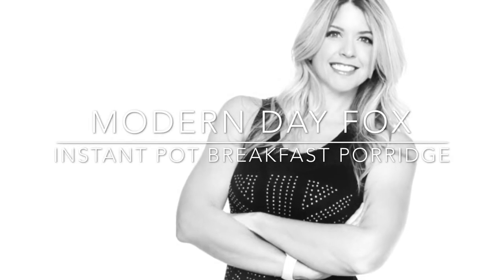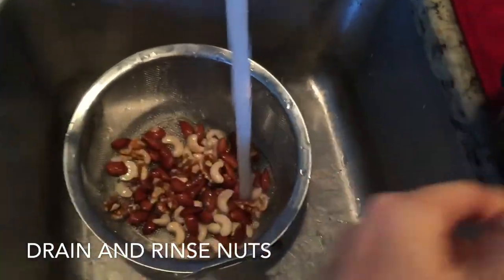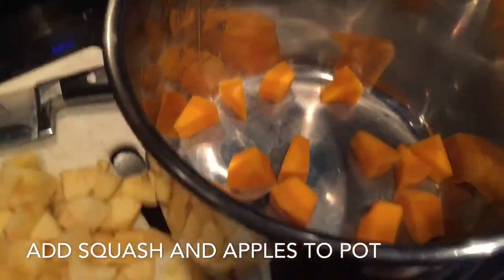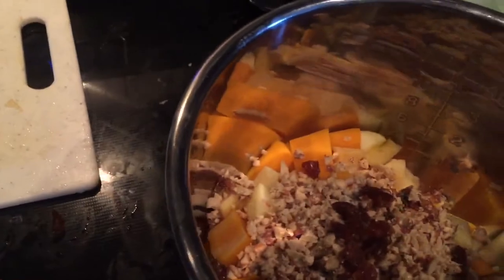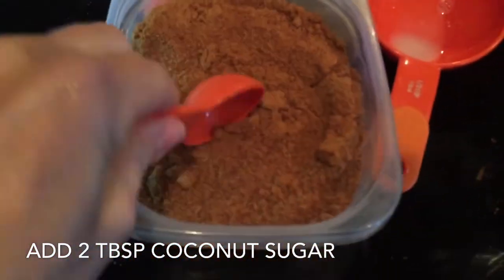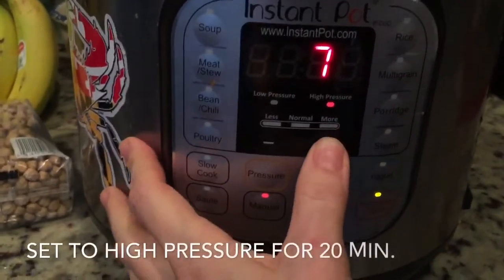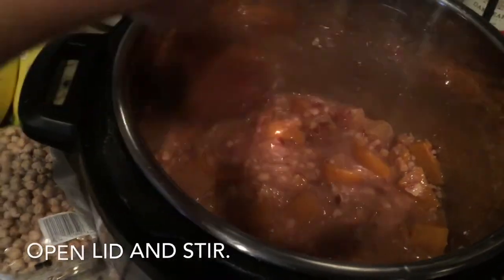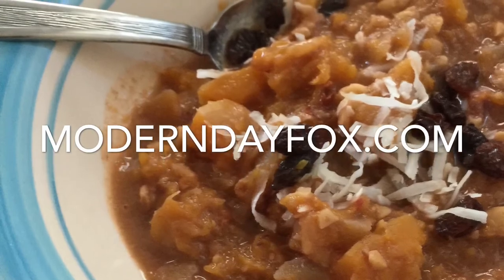Modern Day Fox Instant Pot Breakfast Porridge (Vegan, Paleo, Grain-free)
You asked for more plant based Instant Pot recipes and I’m serving one up this morning! This video is for a vegan, Paleo, whole food plant based (WFPB) Breakfast Porridge very similar to oatmeal without the oats (because they hurt my belly)!

I will update later with a blog link with this recipe but here it is for now!

MODERN DAY FOX BREAKFAST PORRIDGE
(Paleo, Vegan, WFPB, Grain-free)

Soak one cup raw nuts overnight.

Peel, chop and cube two cups butternut squash and two small apples.

*TIP* If you microwave your squash before peeling for about 4 minutes, you will save yourself a lot of blisters and curse words!

Drain your soaked nuts and rinse them. Add to high powered blended and create a grainy nut flour.

Add squash, apples and nut flour to inner liner pot.

Add one tsp cinnamon.

Add two TBSP coconut sugar. Maple syrup works as a sub or brown sugar if you aren’t concerned about highly processed sugar.

If you’d like, soak a date in hot water for ten minutes. Pit and chop it and add it to the pot. Raisins work too!

Add one cup canned coconut milk (shake can well before opening).

Add 1/4 cup almond milk.

Stir well and put pot into IP.

Replace lid and set valve to sealing.

Set pot for 20 min high pressure and use a quick release.

Remove lid and stir, breaking up chunks of squash and apples until the consistency is more like oatmeal.

Serve in a bowl and add desired topping like coconut, raisins or nuts. We stirred in natural peanut butter and it was awesome!